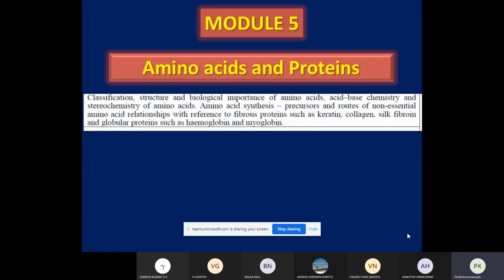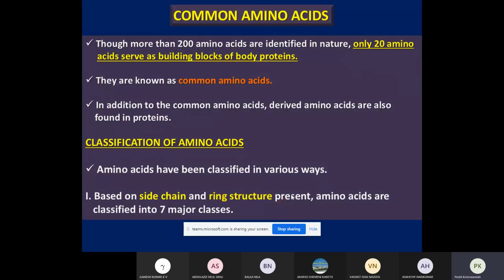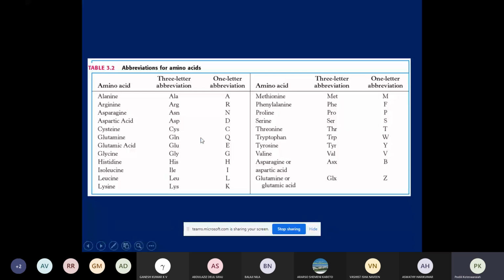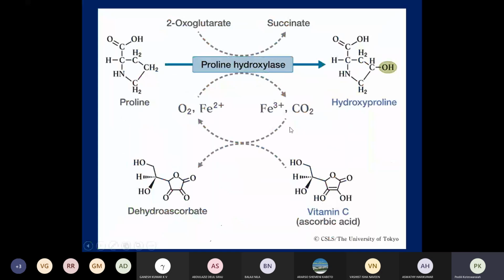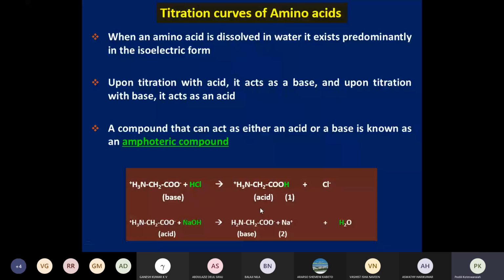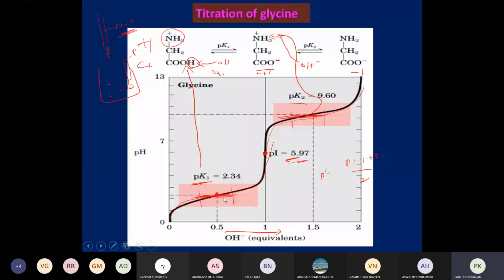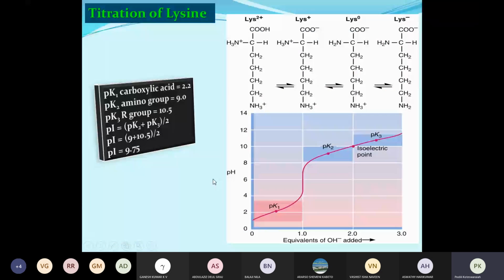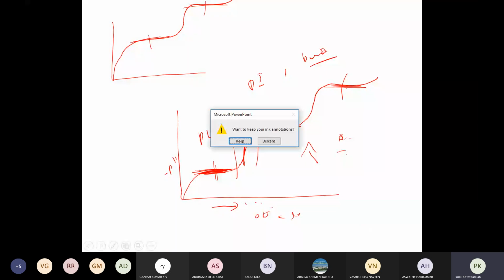lecture_8- Aminoacids & proteins || with VIT University class lecture